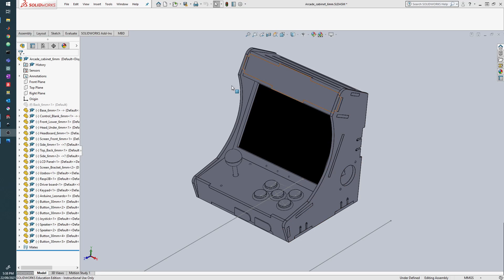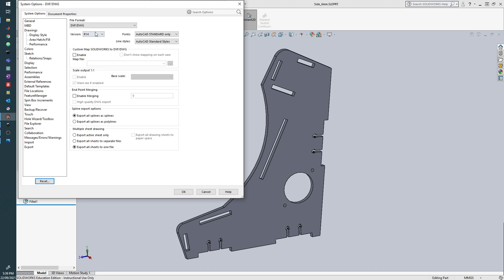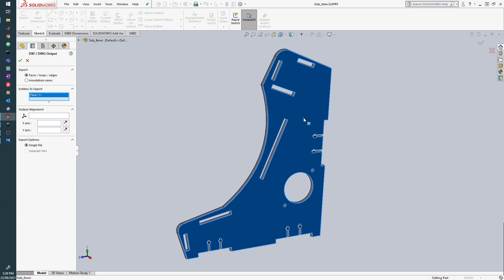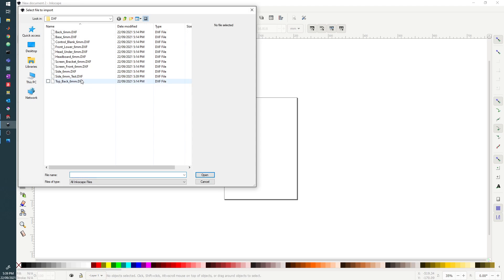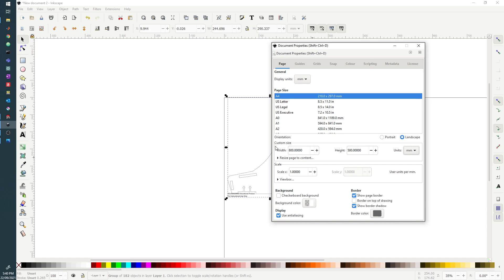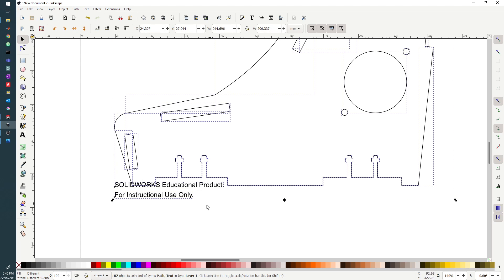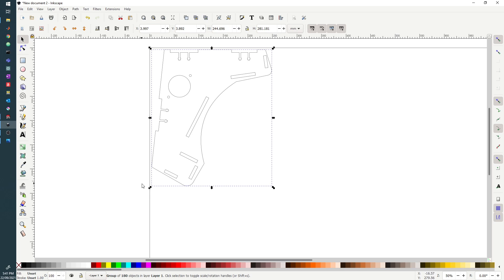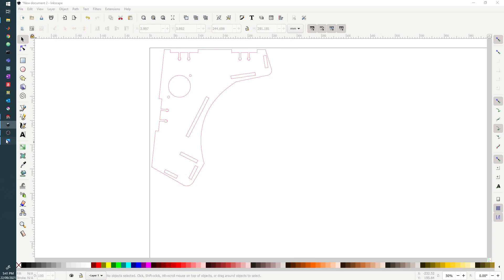Solidworks to Laser Cutter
A brief video detailing the export process from Solidworks to laser cutting.  This was specifically for a Trotec Speedy 360.  Once you have your file prepared, refer to the manual for your specific laser cutter/engraver.

Note: Don't forget to save as an SVG from Inkscape to give a more portable file.